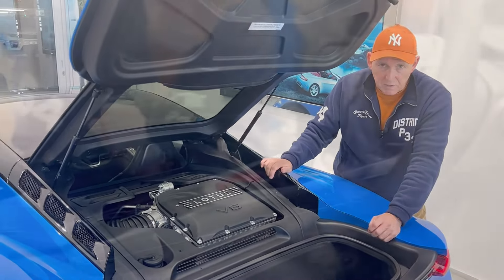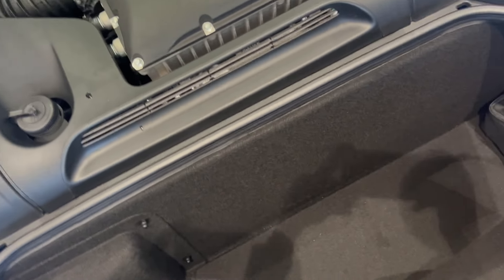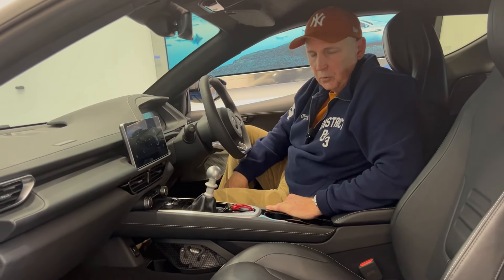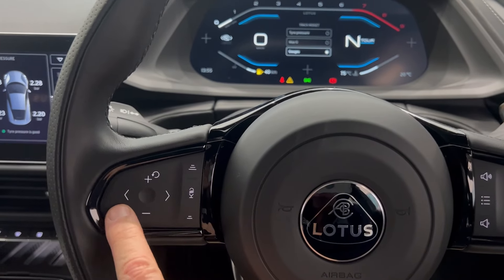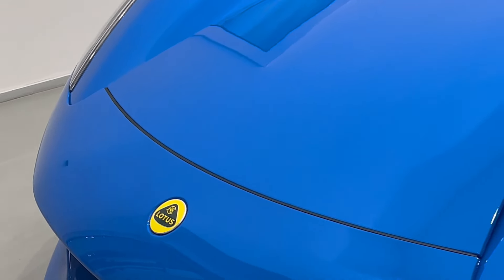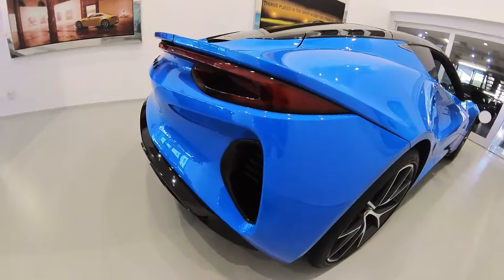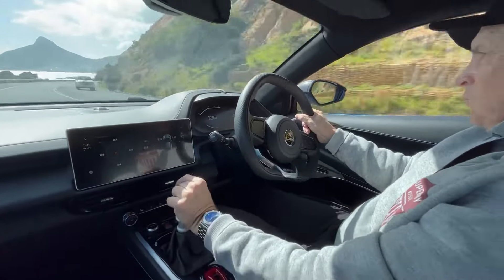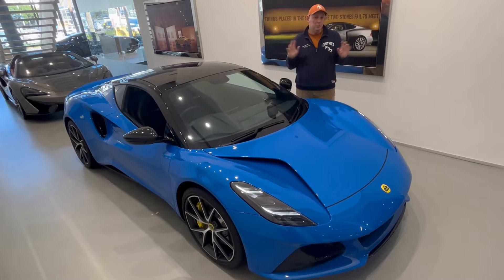Experience The Thrill Of The Lotus Emira Gt4 Onboard!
Lotus Emira GT4 Onboard
Lotus Emira 2023, 3.5L Supercharged  V6, 0 to 100 in approx 4.3 seconds, 400bhp and 430 Nm(317 lb-ft) Top Speed approx 290 Kmph.
6-speed manual and automatic.
Lotus Emira 2023 i4, Turbocharged 4 cylinder,0-100 in approx 4.3 seconds, 360bhp and 430Nm, Top Speed of approx 290 Kmph.
Dual Clutch Automatic.
Suspension options =Tour and Sport. Tour (Softer GT experience) Sport (Harder track-focused experience)

The Emira is the first all-new Lotus sports car to be delivered under Vision80, the strategic plan that is guiding the transformation of Lotus as it moves towards its 80th anniversary in 2028. It is a truly global model, engineered to sell in all major markets around the world. Acting as a catalyst to further enhance brand awareness globally, it’s spearheading the repositioning and expansion of the Lotus retail network ahead of the arrival of a family of new vehicles.

Pronounced ‘Eh-meer-ah’, the word features in numerous ancient languages and often translates as ‘commander’ or ‘leader’. It’s highly appropriate as this is the exciting new sports car leading Lotus’ last hurrah with internal combustion engines, before fully embracing electrification and a new era for the brand later in the decade.
The Emira is the first Lotus sports car to carry the new design language first showcased on the award-winning Evija hypercar. It’s a contemporary look with sculpted surfaces and technical detailing, delivering exotic supercar appeal in the sports car segment. A new and more premium approach for Lotus in terms of forms and materials, it is also a leap forward in fit and finish.

Led by Russell Carr, Design Director, Lotus, the creative team has succeeded in designing something beautiful, timeless, memorable, modern and that looks like a Lotus. Its optimised proportions and athletic shrink-wrapped body visually describe Lotus’ legendary agile driving characteristics.

Russell commented: “The Emira captures the visual drama of an exotic supercar, with great proportions, wide footprint and a cabin that sits low down between muscular haunches. Add in that it’s practical enough to be useable every day, of the highest quality and accessibly priced, and it’s undoubtedly a compelling and seductive alternative to the existing sports car competition. The Emira is re-introducing our brand to a new global audience while still offering all the thrills to engage the most ardent driving enthusiast.”